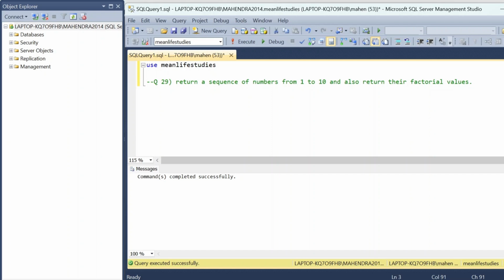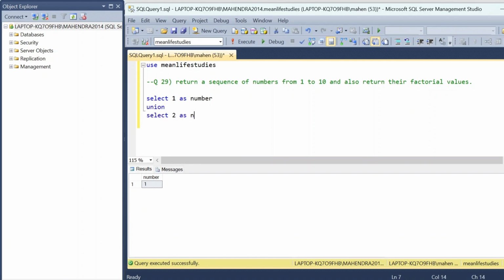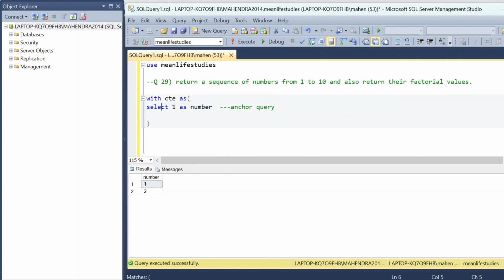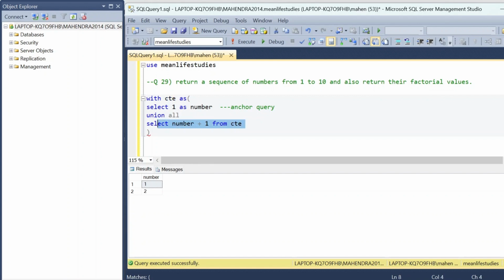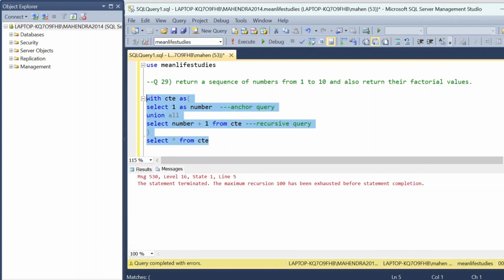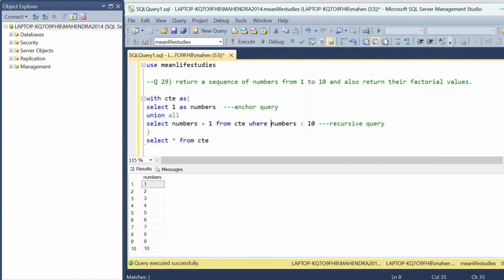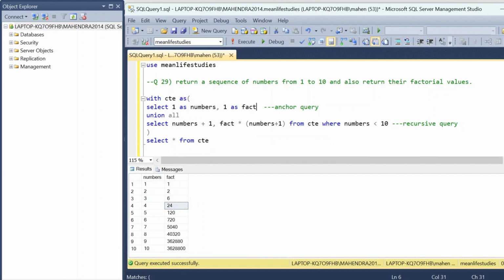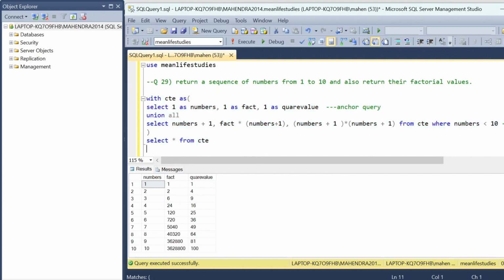SQL Interview Problem - Solution (Part - XXIV)